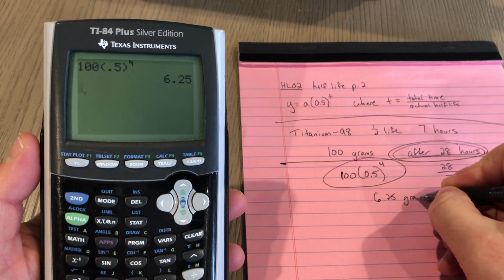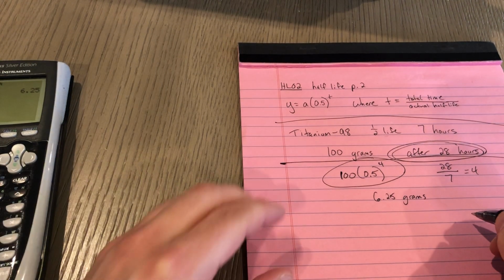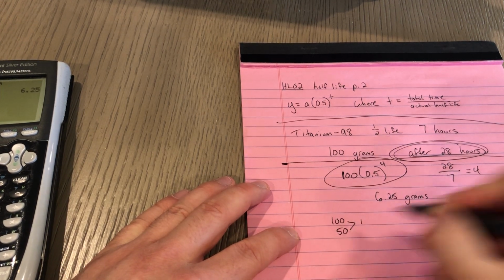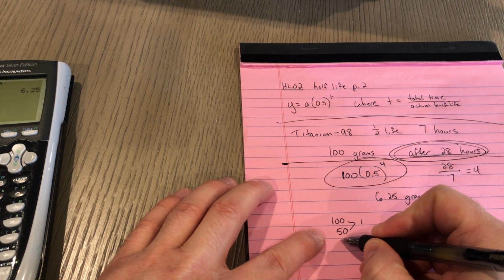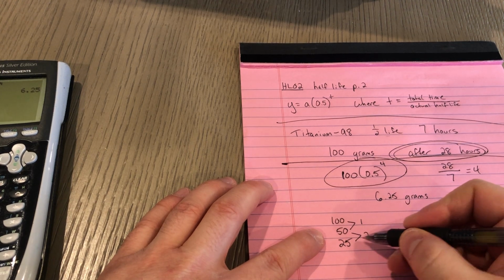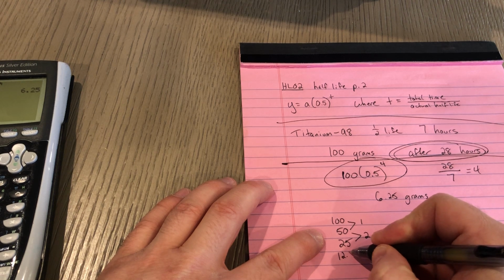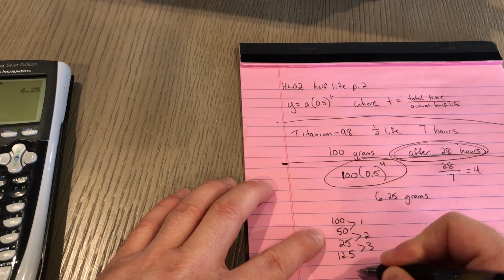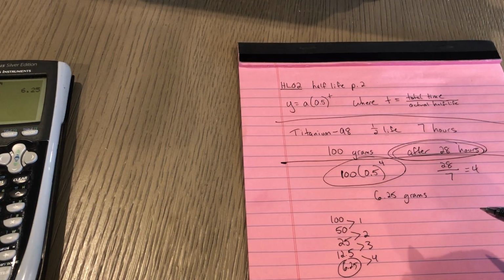Video_HL02 Half Life Part 2